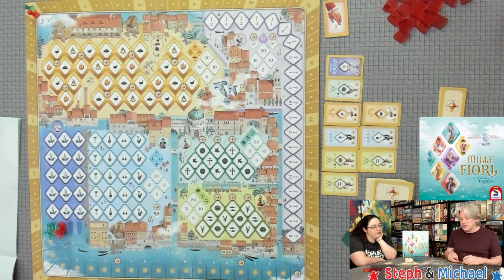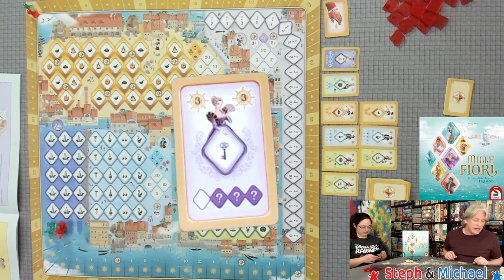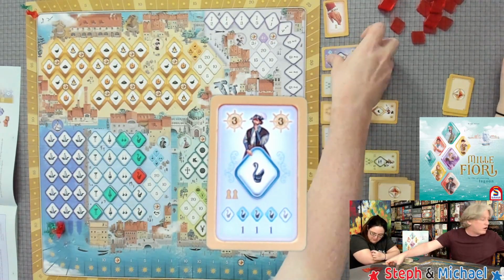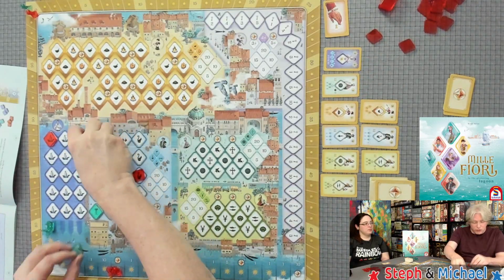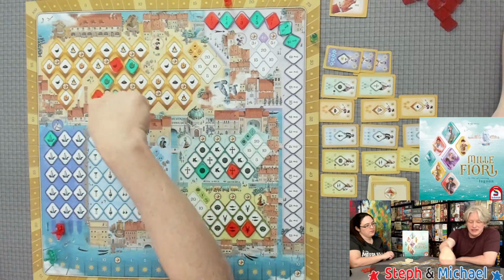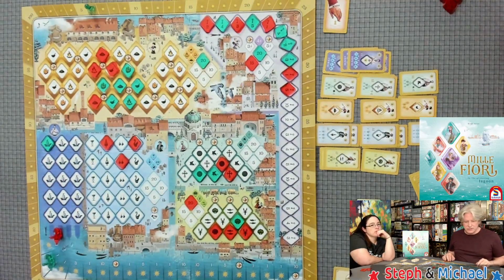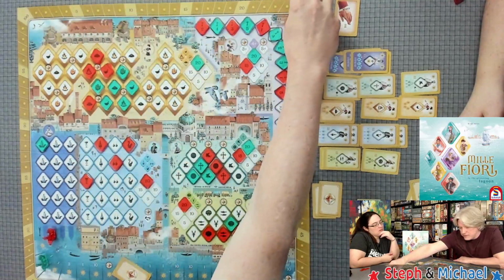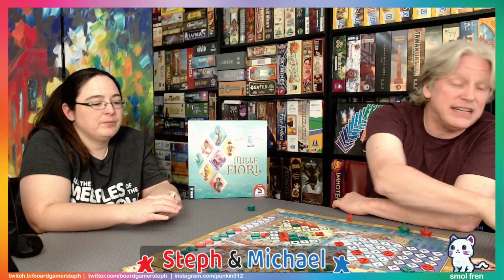All the Games with Steph: Mille Fiori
Steph and Michael teach and playthrough Mille Fiori